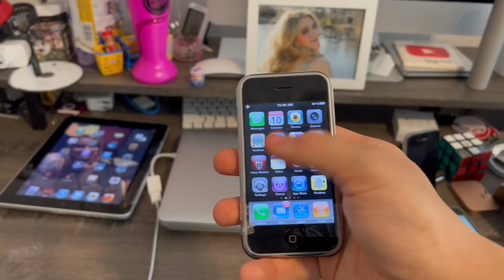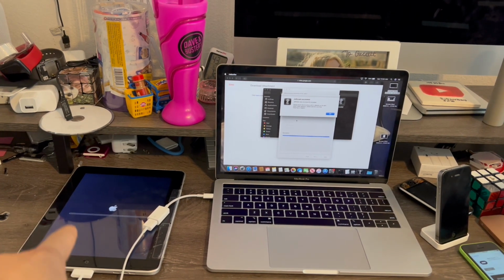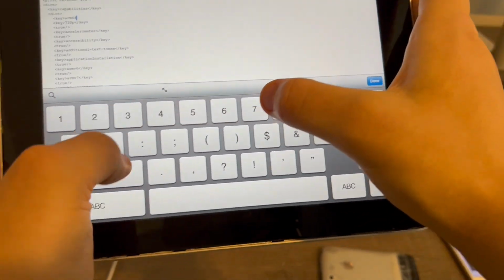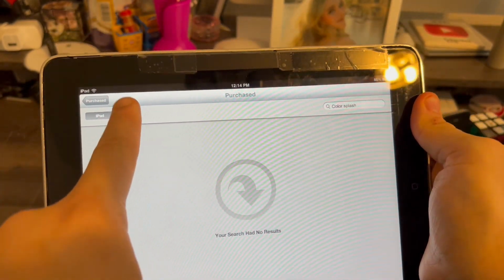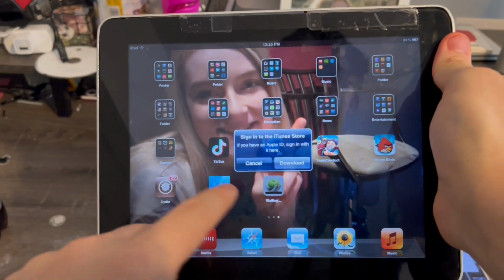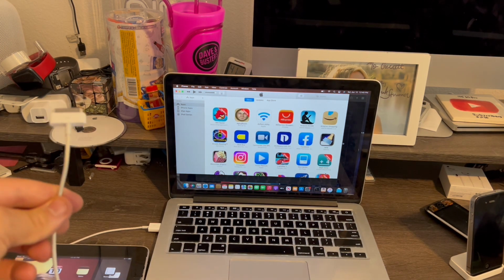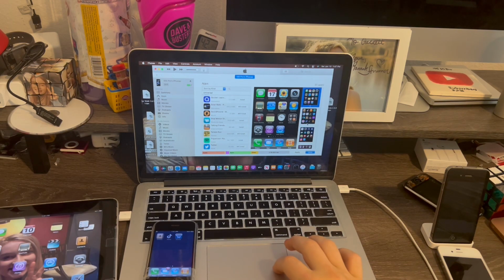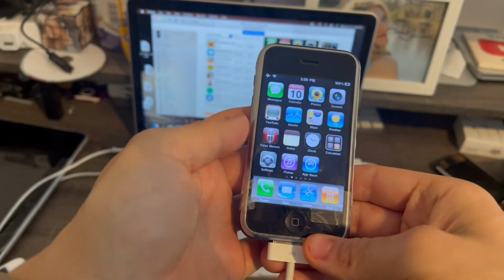How to install apps on iPhone 2G in 2023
Today I’ll show you guys how to install apps on iPhone 2G in 2023